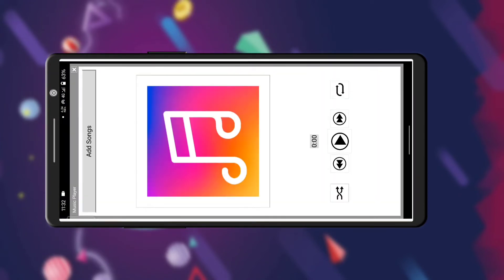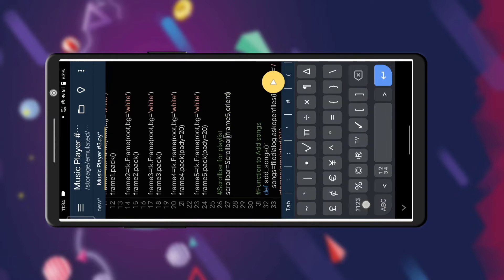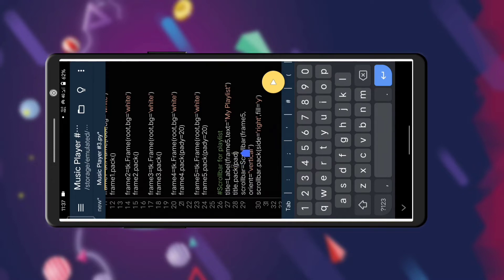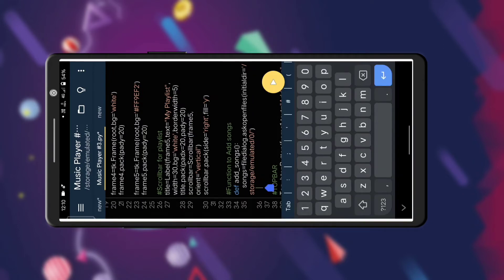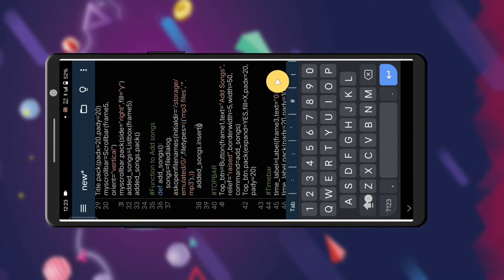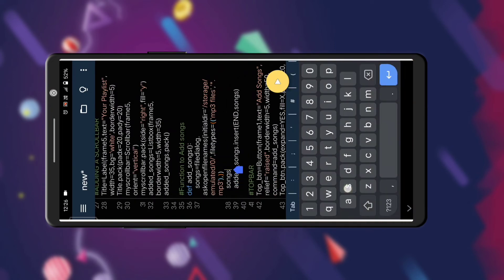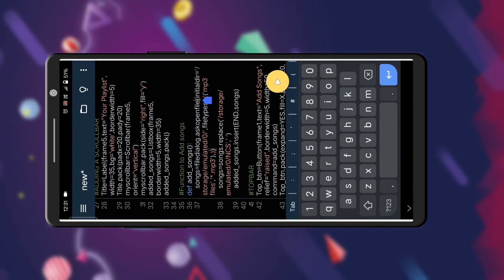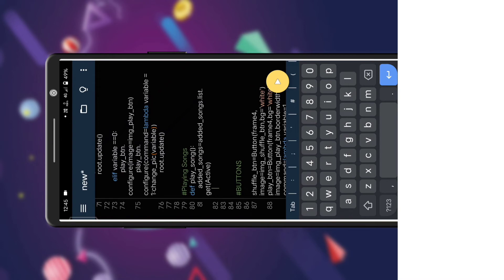Music player using python Part 4|Music player tutorial|How to play and pause music/mp3 using python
In this We have  played music using "Play&Pause" button .

Hi guys!Thanks for your precious support!
Each one of you means a lot for me!

This video is about:-Music player using python Part 4|Music player tutorial|How to play and pause music/mp3 using python

Video Key subject/topics:-
~How to Music player using tkinter python
~Design a Music Player using Python
~Code for making a music player in python
~Make a working music player
~Add songs in Music player in python
~How to Make a Music Player using Pydroid3
~Python in android
~Python projects on Android
~python gui programming with tkinter and python
~MP3 player using python,tkinter

Any queries?Any questions? Anything for next video's topic?. COMMENT DOWN!!

For any kind of assistance/promotion contact-

 Social Medias:-